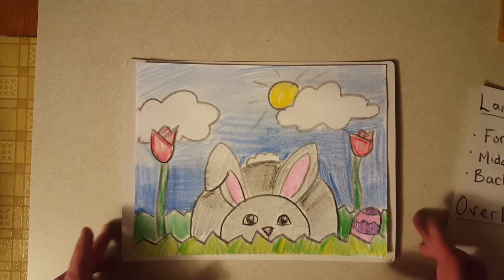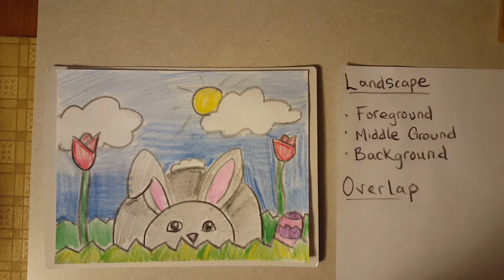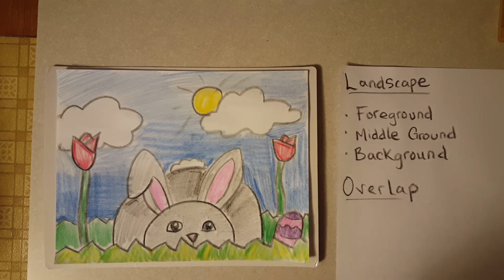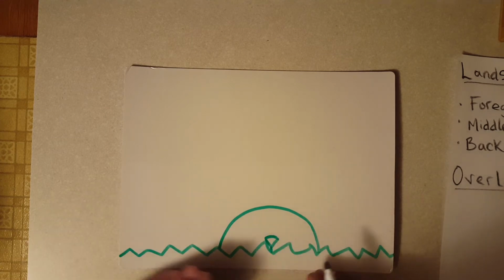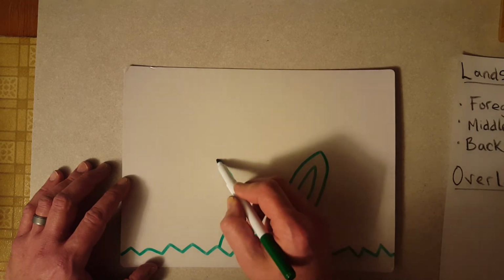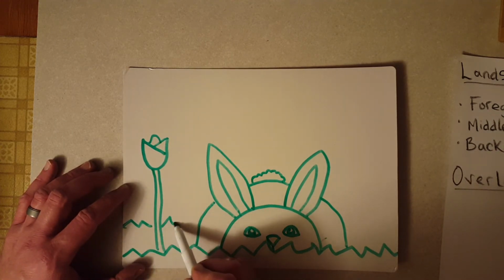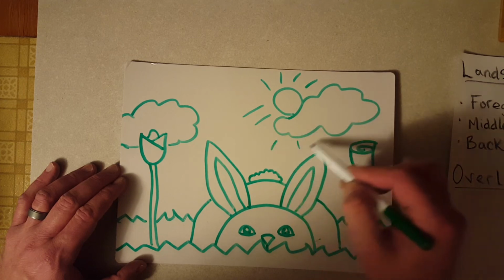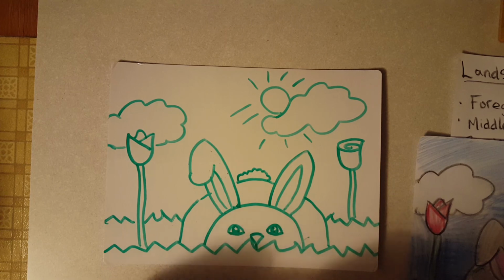Spring Rabbit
Draw a rabbit that creates foreground, middle ground, background all by using overlap.